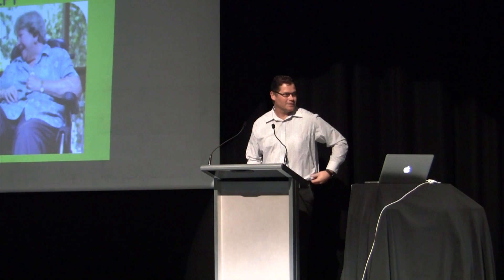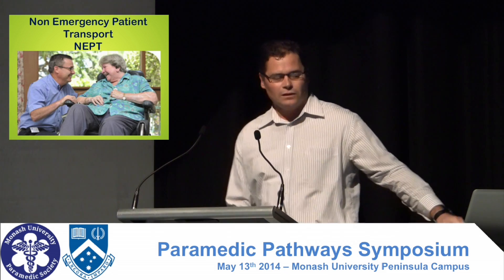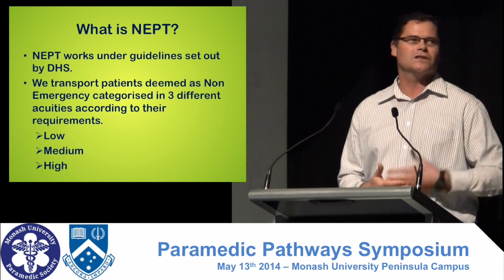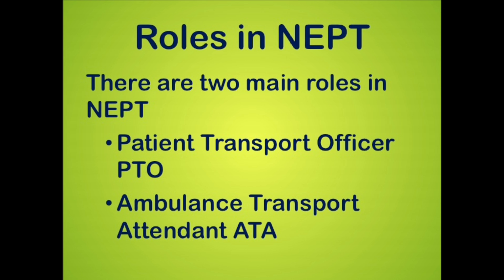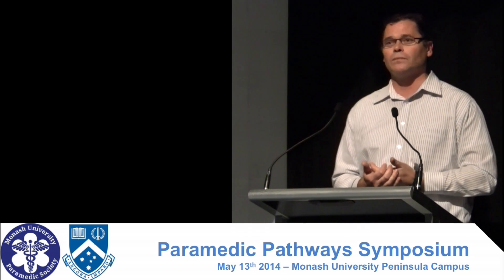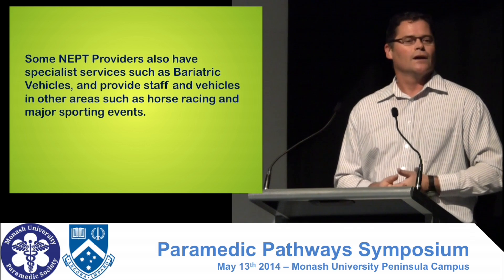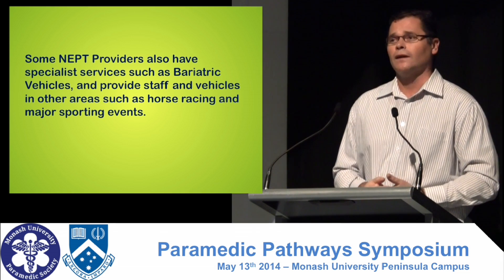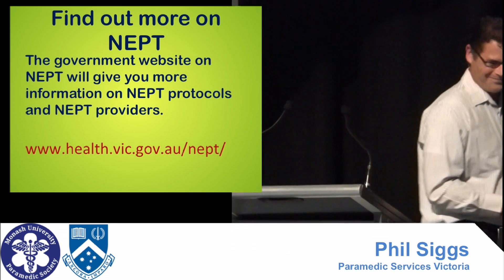Monash Paramedic Pathways Symposium - Phil Siggs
Phil Siggs - Amb. Transport Attendant & Clinical Instructor, Paramedic Services Victoria

Phil has worked for Paramedic Services Victoria, a Non-Emergency Patient Transport service provider, for the past 7 years as an Ambulance Transport Attendant and Clinical Instructor. During this time he has also worked as a First Aid Trainer for Premium Health (a Registered Training Organisation). Before working within NEPT and Training, Phil was a Medic in the Royal Australian Army Medical Corps.